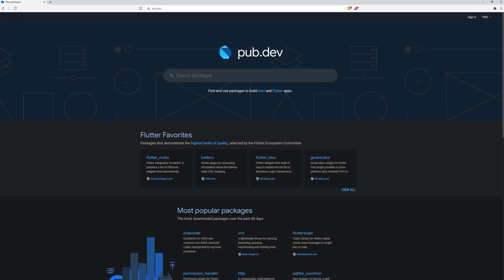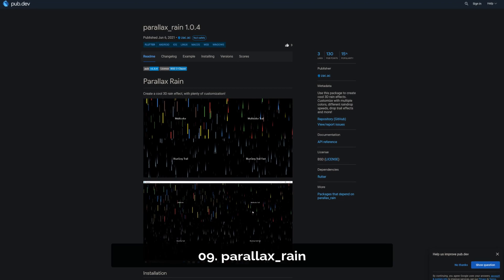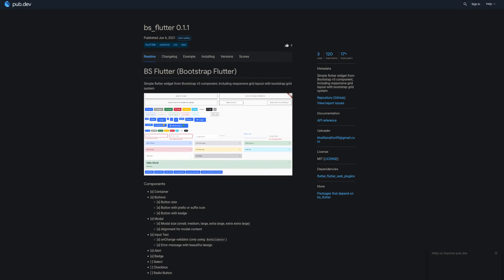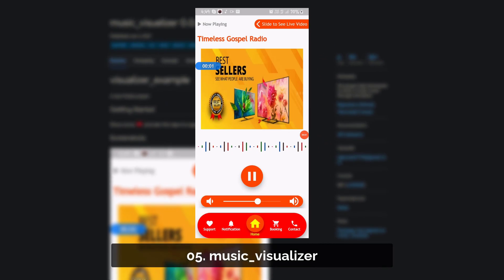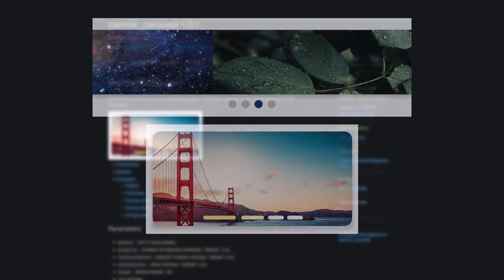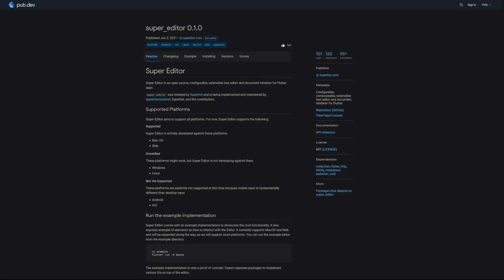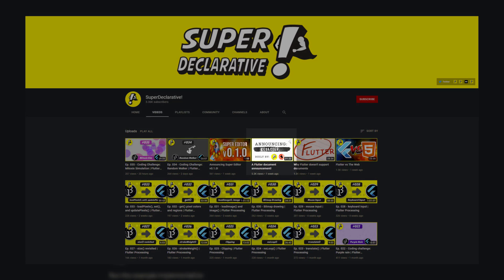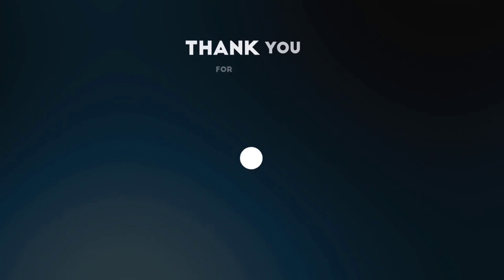Flutter Text Editor, Async Tasks & Co. - 22 - PUB.DEV RELEASES 2021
The most liked Flutter packages of week 22 (from May 31 to June 06) is a Flutter Text Editor. On top of that we also get a package for asynchronous tasks and parallel executors, a banner carousel and 7 more package releases.

🕒 TIMESTAMPS:
00:00 - Start
00:14 - flutter_iconly
00:23 - parallax_rain
00:35 - nakama
00:49 - bs_flutter
00:59 - linkfy_text
01:09 - music_visualizer
01:19 - colorize_text_avatar
01:30 - banner_carousel
01:41 - async_task
02:02 - super_editor
02:29 - Closing